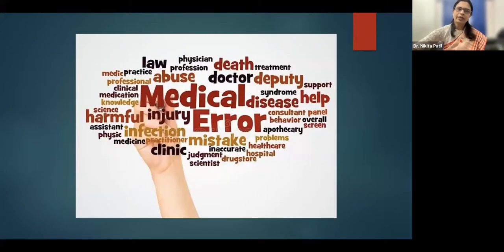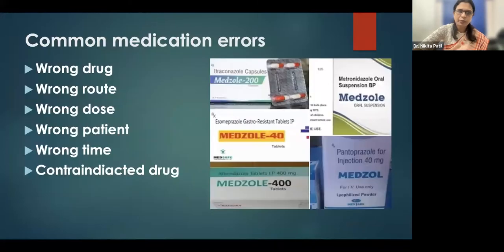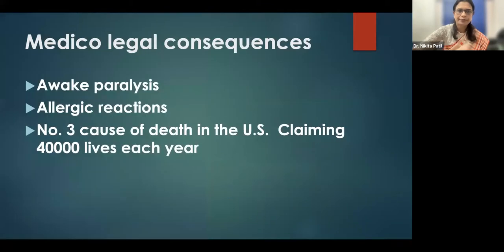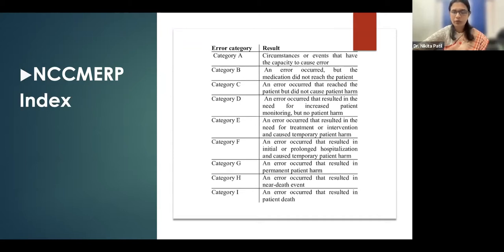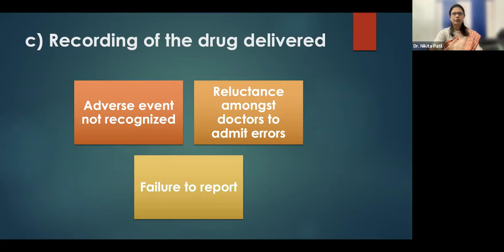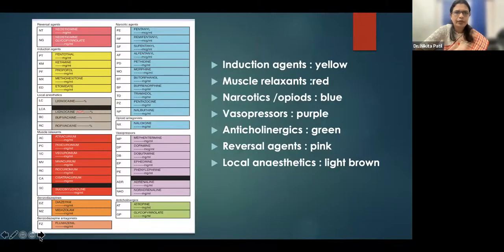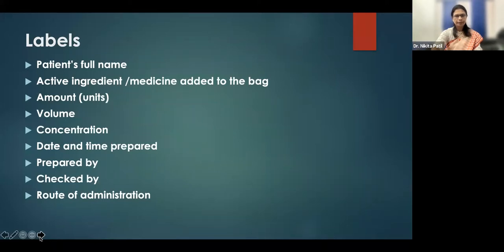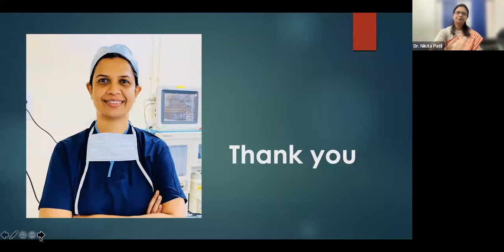CASE MEET -35,Drug Errors in Anaesthesia By dr Nikita sachin patil